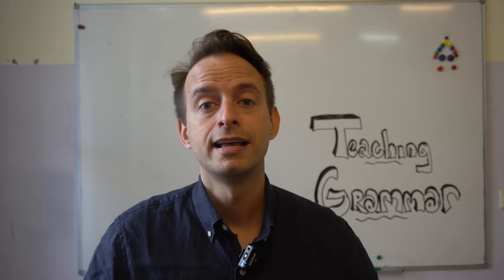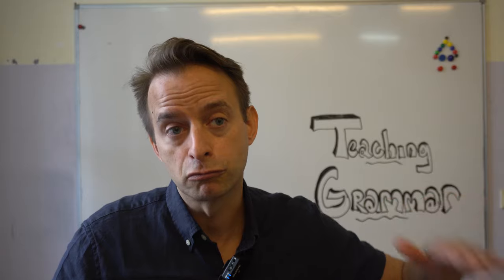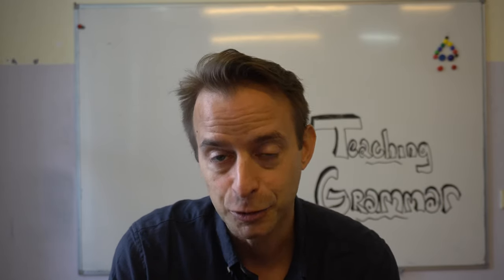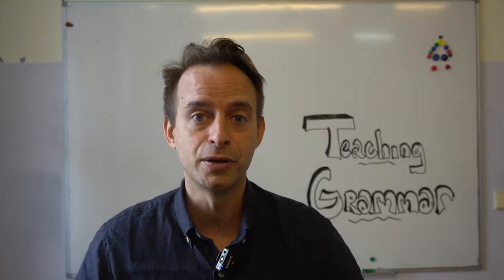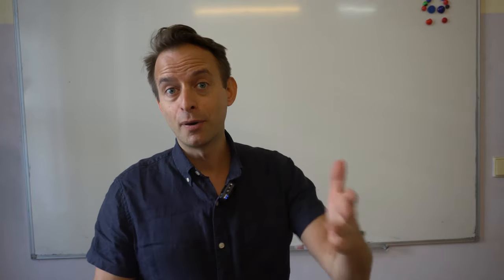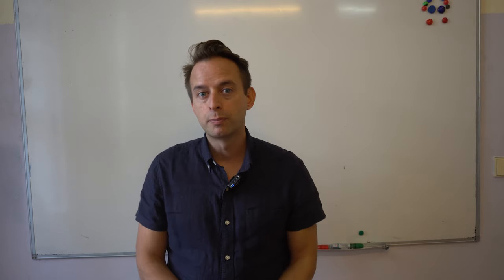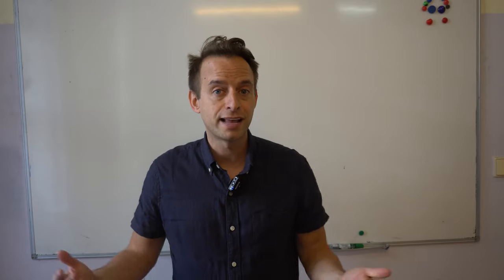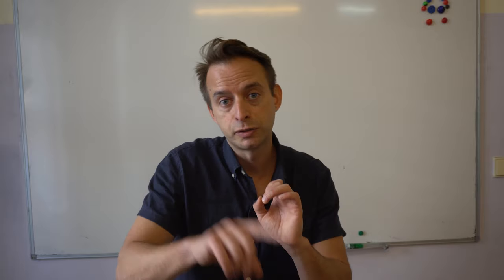How to Teach English Grammar: Your Approach (Part 1)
English teachers often struggle with how to teach a grammar point. In this three-part video series, Chris Westergaard from The Language House TEFL in Prague breaks down all of the techniques and correct methods to teach English grammar productively.

This first video deals with the misconceptions that many English teachers have when they teach English grammar and some great tips on how to prepare for a grammar lesson.
Teaching grammar is all about usage and less about learning all of the rules of a grammar point. Yes, the rules are important, but the end goal of any grammar lesson should be aimed at students being able to use the grammar point in real-life discussions, roleplays, and authentic conversations.
Here are the specific tips covered in the video
1. Know your grammar point
2. Pull out 1-2 functions
3. Plan your activation
4. Decide on rules/content
5. Think of the language level of your students
6. Investigate materials
7. Have an overreaching topic (your topic is not your grammar point)
After watching this first video, check out video #2 on how to present grammar effectively.

If you are interested in teaching English abroad, take a look at The Language House TEFL in Prague. We train new teachers every month who graduate and go on to successfully teach English abroad all over the world.